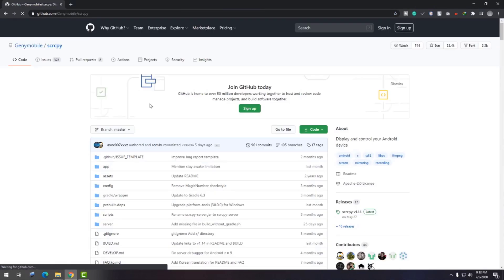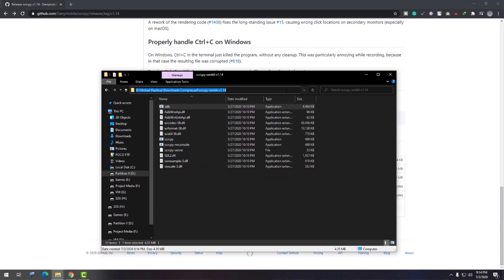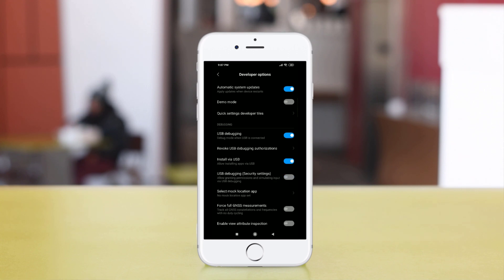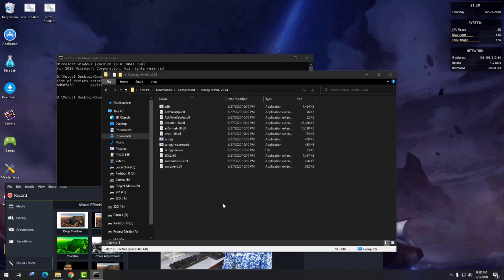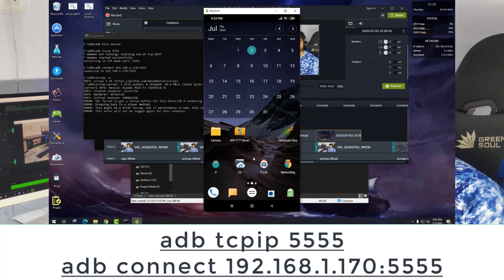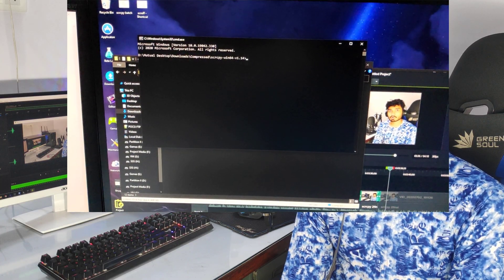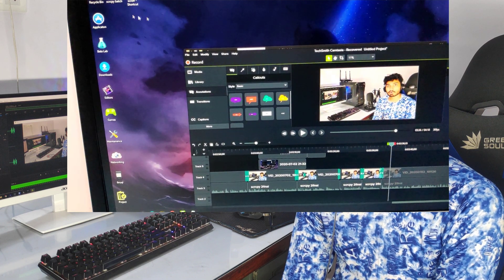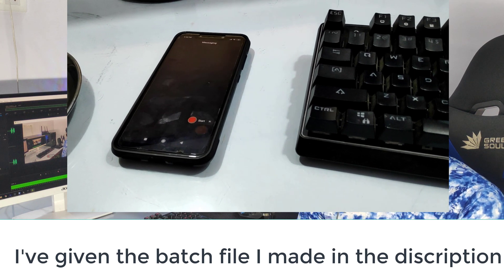Set Up SCRCPY 2020 Method, view and control android devices from windows and linux.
Quickly Setup  SCRCPY, a powerful, free, and lightweight software to mirror your android and control via pc, no root required, works with android 10, it's not discontinued so there are always bug fixes and updates around the corner.

Commands in video
adb kill-server
adb tcpip 5555
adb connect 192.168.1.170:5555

Additional commands
ADB kill-server (use this command if something doesn't work)
scrcpy -w (so that screen never goes off)

Processor (Ryzen 3600)
Cooler (GAMMAXX 400 V2)
GPU (Zotac 1050 TI MINI)
RAM (Corsair Vengeance 3200MHz)
Motherboard (Asus Prime B50 Plus)
HDD (WD Blue 1TBx3)
SSD (Samsung 860 Evo 250GB)
Power Supply (Antec VP 550)
Cabinet (Ant Esports ICE-300TG)

Keyboard (Redgear Invador MK881)
Mouse (Logitech G402 Hyperion fury)
Monitor 1 (Lg 24" 1080P)
Moniotr 2 (Acer 22" 1080P)
Monitor 3 (AOC 20" 1440*900)
RGB Sperker (Zeb Wonderbar)
UPS Power backup (APC 1100VA)

Gadgets in my SETUP

Camera (AS camera and Audio-IN)
boya mic
Table mic kit
Headphone 1 (for Editing)
Headphone 2 (Music & Movies)
Gamepad 1
Gamepad 2
USB 3.0 HUB

Router 1 (Tenda 1200 Mbps dual band)
Router 2 (TP-Link 750 Mbps dual band)
Router 3 (TP-Link 300 Mbps single band)

Earphone 1 (iball)
Earphone 2 (Philips)
Earphone 3 (Zinq)

Gaming Chair
Seat Cushion

cube inside the cabinet (for Decor)

My Cables

Type-C 1 (boAt, 2 Meter great build)
Type-C 2 (pTron Unique and Convenient, nice build)
Type-C 3 (don't buy!)

MICRO USB 1 (boAt v3)
MICRO USB 2 (boAt Micro USB 500)

AUX Cable
AS of Jan 2021